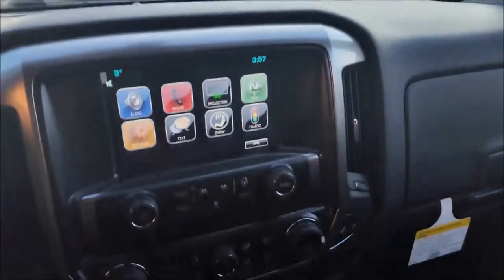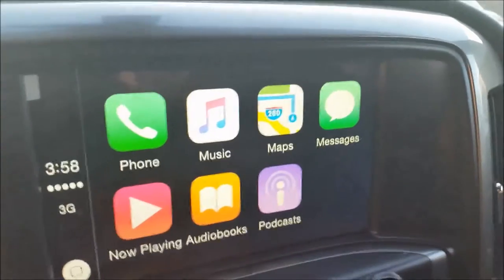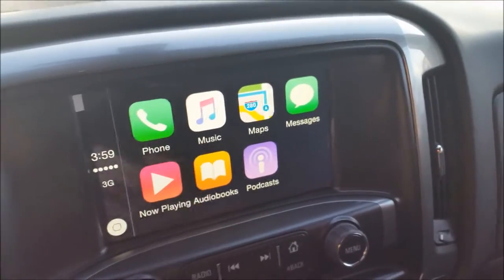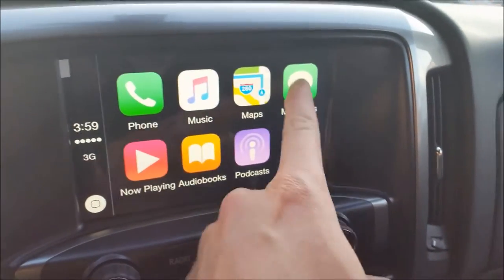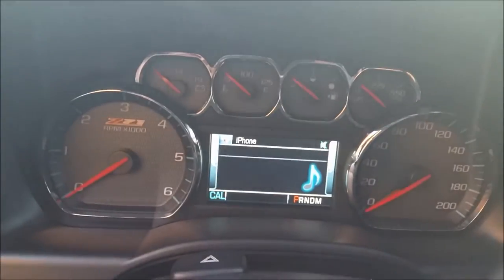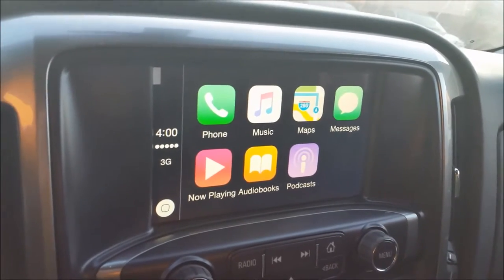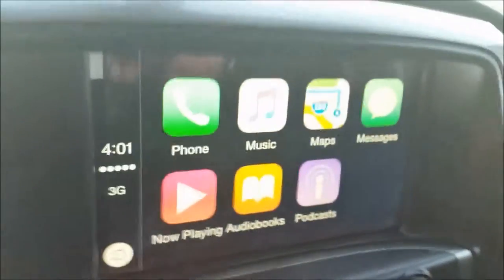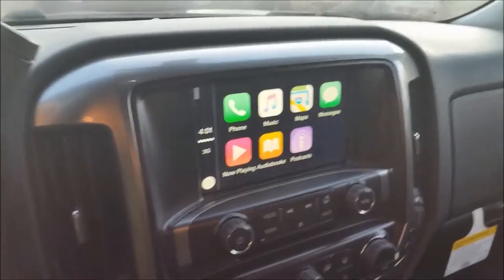Apple CarPlay - Hands On Walkthrough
How does Apple CarPlay work? Does it use data? Do I need Bluetooth?

Learn all you need to know about Apple CarPlay/Android Auto from the cabin of a 2016 Chevrolet Silverado.

CARPLAY TIPS:
» CarPlay won't work if phone is locked
» 'Location Services' must be on to use maps
» Nearly all functions can be access through Siri voice commands
» Siri recognizes many languages other than English!
» Compatible apps currently include: Spotify, MLB At Bat, Sticher, Rdio, Overcast, with more on the way soon!